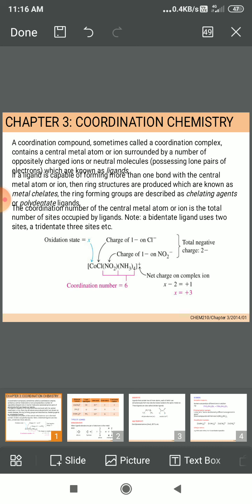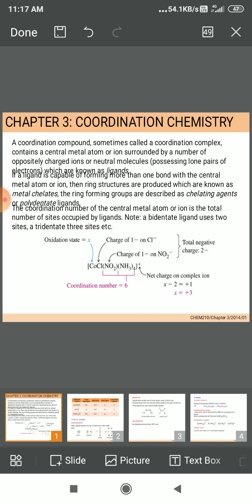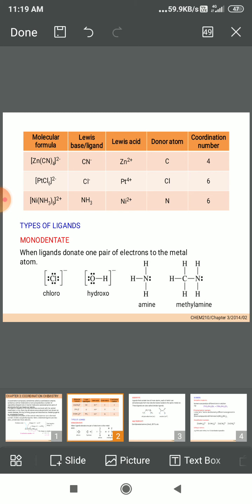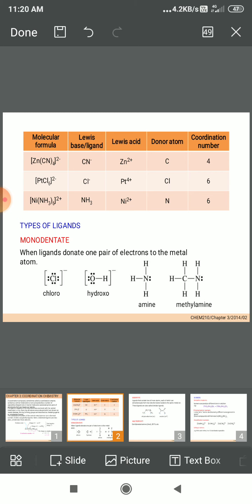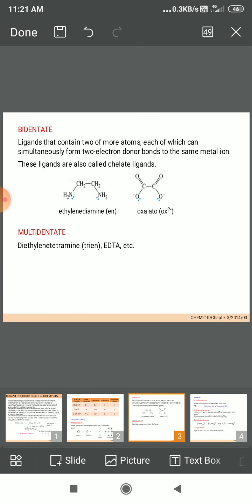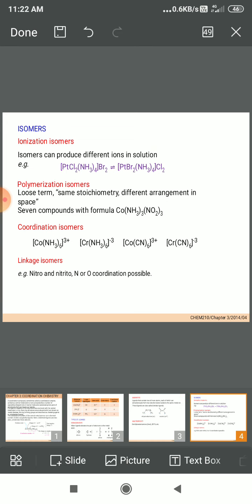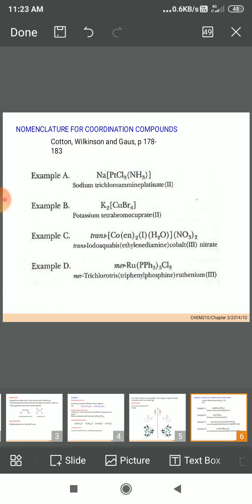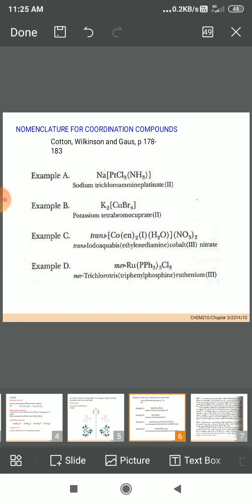26 August 2020(2)